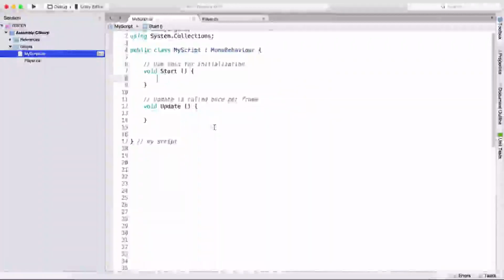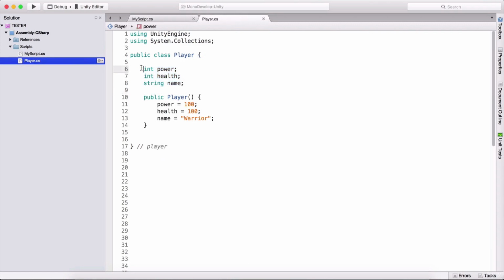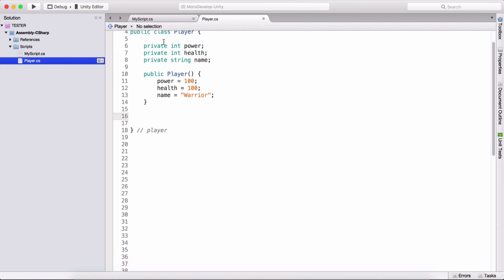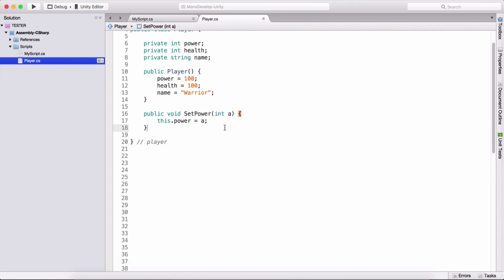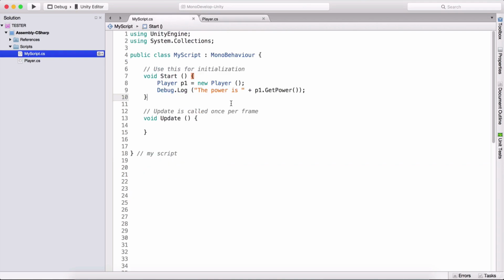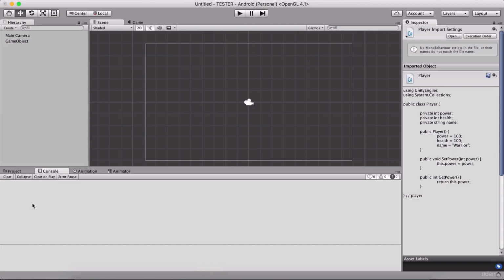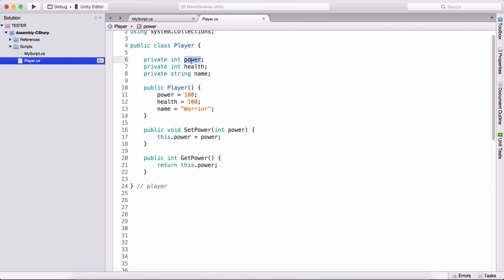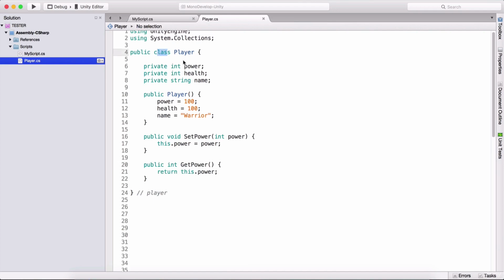Data Encapsulation in C# Programming with Unity in Mono Develop Tutorial 11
In this video you will learn the data encapsulation in C# tutorials and c# for beginner you will learn that how to encapsulate data from user.
very very important topic do not forget it..